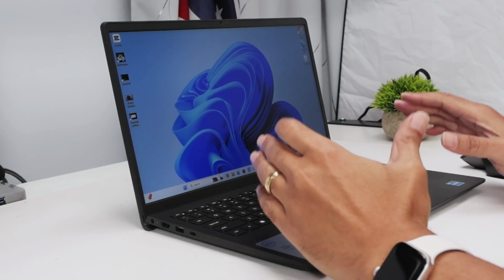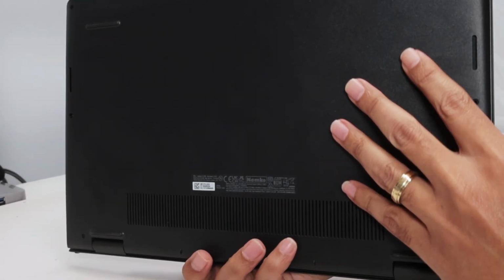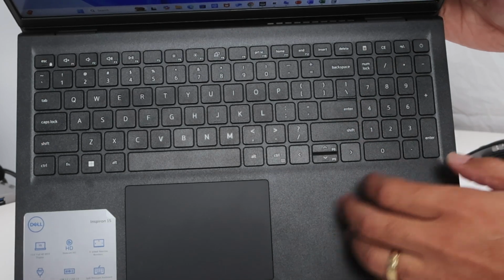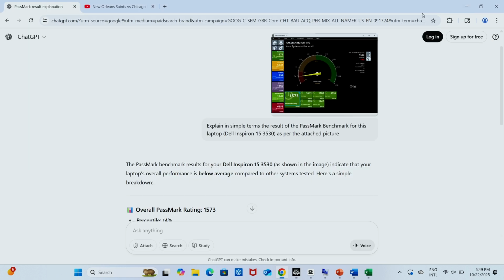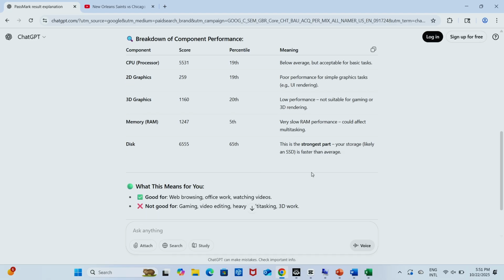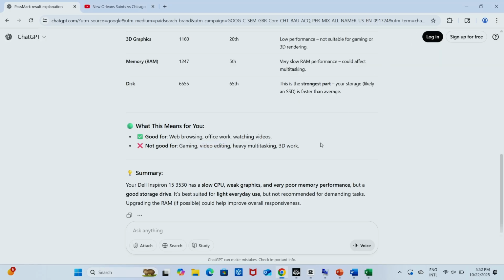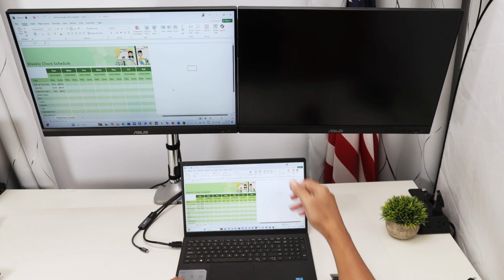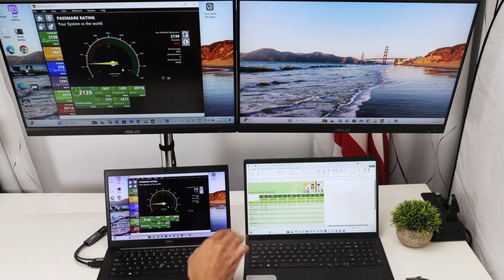Dell Inspiron 15 3530 Review - Is This $300 Dell Laptop Worth It in 2025?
Dell Inspiron 15 3530 Review: Budget Laptop Under $300 - Is It Worth?
Dell Inspiron (New)
Dell Latitude (Refurbished)
Docking Station

Looking for an affordable Dell Inspiron 15 3530 review? In this hands-on Dell Inspiron 15 3530 unboxing and full review, I dive deep into the Dell Inspiron 3530 specs, performance, and real-world use for students, office work, and everyday tasks.

I bought this budget laptop under $300 from Amazon—perfect for web browsing, Zoom calls, Microsoft Office, and light video editing like CapCut or basic Premiere Pro.

But is the Dell Inspiron 15 3530 good for gaming or 4K editing? Spoiler: No, but it's a solid entry-level pick with Intel 13th Gen processor, 8GB RAM, and 512GB SSD on Windows 11 Home!
Quick Dell Inspiron 15 3530 Specs & Build Quality

Display: 15.6-inch FHD (1920x1080) IPS panel with slim bezels—crisp for YouTube videos and presentations (no 120Hz, but smooth for basics).
Processor & Performance: Intel Core i3/i5 13th Gen (below average benchmarks—14% faster than tested laptops), handles office tasks, Excel, PowerPoint, Word flawlessly. SSD storage shines for fast boot-ups; upgradable RAM to 16GB if needed.

Build: Lightweight plastic chassis in carbon black (not premium like Latitude, but durable for daily use). Gets warm with fan noise during extended sessions—ensure good ventilation.

Ports: HDMI for external monitor setup (one display only—mirror or extend via HDMI), USB-A, USB-C (no DisplayPort alt mode, so no video out), SD card reader, headphone jack. For dual monitors on Dell Inspiron 15 3530, grab a DisplayLink docking station!

Keyboard & Trackpad: Full-size with numpad (great for calculations—calculator key launches instantly), basic touchpad (I prefer Bluetooth mouse for precision).

Battery & Webcam: Decent all-day battery for light use; 720p HD camera works fine for video calls and Zoom.

Dell Inspiron 15 3530 Performance Test: Pros, Cons & Benchmarks
Tested with PCMark benchmark—scores low on graphics (poor for gaming on Dell Inspiron 15 3530 or engineering apps), but excels in everyday productivity.

Pros: Super fast SSD for quick app loading; smooth YouTube streaming and Netflix; basic video editing on Dell Inspiron 15 3530 (handles 1080p in CapCut without lag—avoid 4K!).

Cons: 8GB RAM limits multitasking; no touchscreen option in this config; USB-C lacks video output (common Dell Inspiron 15 3530 issues fixed with adapters).

Real tests: Multi-monitor Office setup? Seamless via HDMI. Dell Inspiron 15 3530 for students? Yes—affordable thin & light laptop under $500 with Wi-Fi 6. Dell Inspiron i5 13th Gen review vibes, but entry-level pricing makes it a steal!

If you're searching Dell Inspiron 15 3530 worth buying 2025, pros and cons of Dell Inspiron 3530, or best budget laptop under 300 for office use, this Dell Inspiron 15 2023 review (updated for 2025) covers it. Not for heavy creators, but ideal for beginners!

👍 Smash like if this helped your laptop buying guide! Comment: What's your must-have spec in a sub-$300 laptop? Check Amazon link below for the best deal.